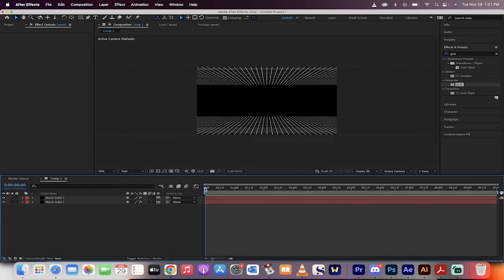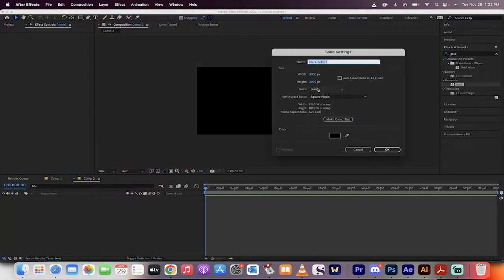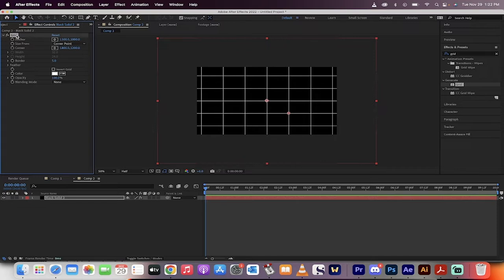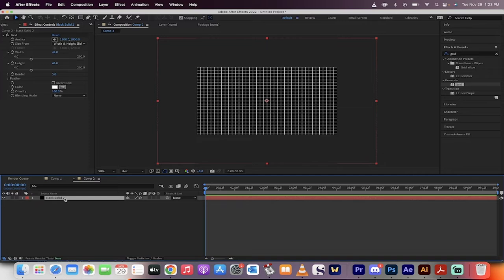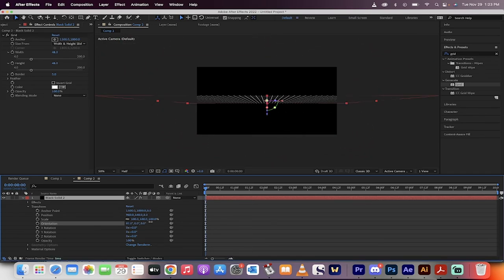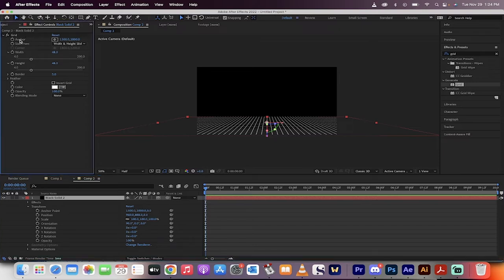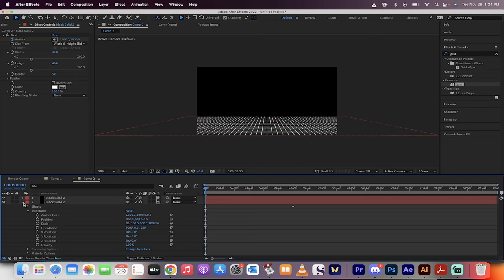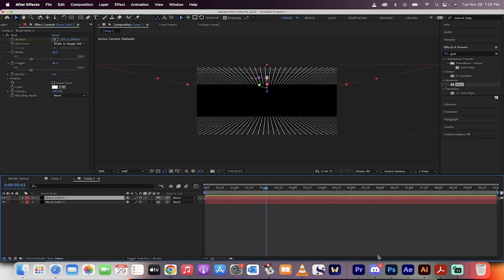How To Create A 3D Animated Grid Effect - After Effects 2023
To create an animated 3D Grid effect in Adobe After Effects 2023, first create a new 1920 x 1080 pixel composition.  Add a black layer solid that is 3000 x 2000 pixels.  Next, go to your effects and presets panel and add the grid effect to your black solid.  Go to your effect controls panel and change the size from corner point to width and height sliders.  Adjust the width and height sliders both to 48 pixels.  Now go back to your comp panel and click on the 3D Layer button. Now change the X orientation to 90 degrees and move the layer to the bottom.  Animate the x anchor point - from 1500 to 2000 over 3 seconds.